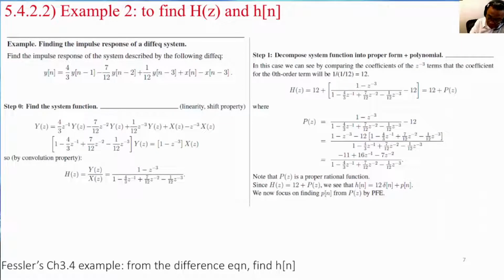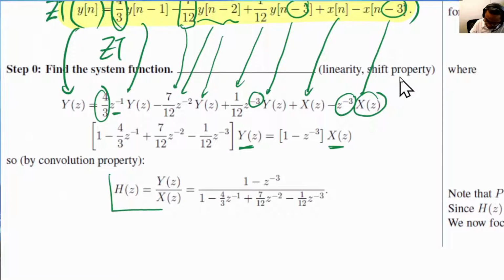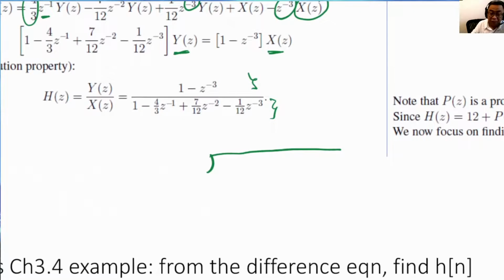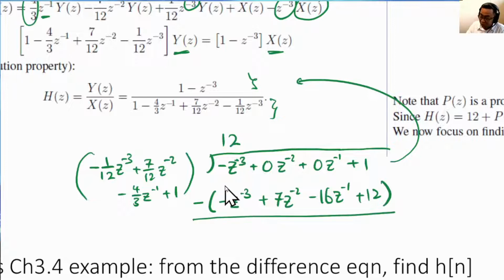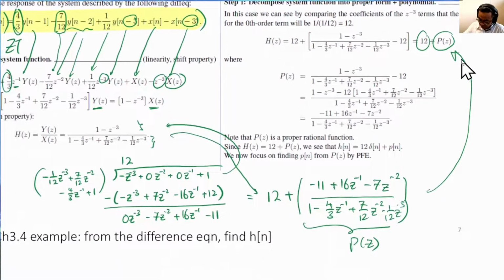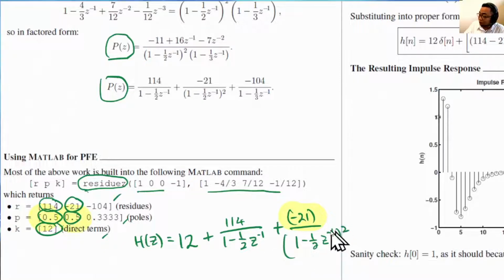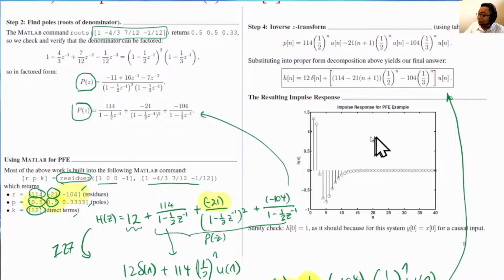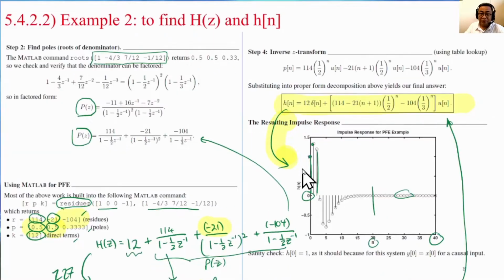ZTransform 5 4 pg7 8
ZTransform 5.4 - Constant Coeff Difference Eqn DTLTI (pg7-8)
Example: To find H(z) and h(n)